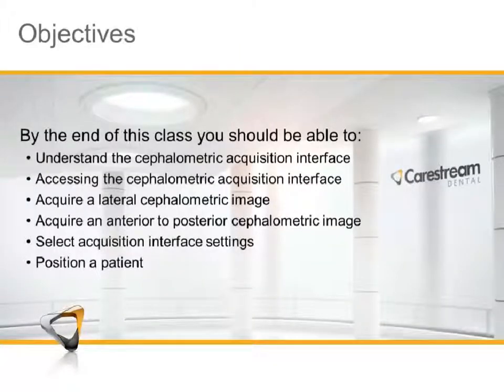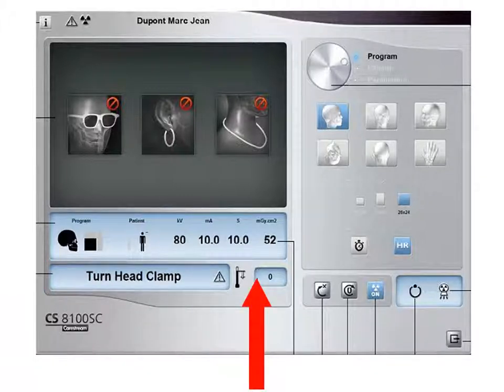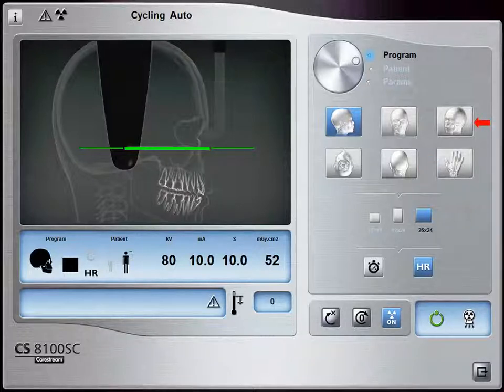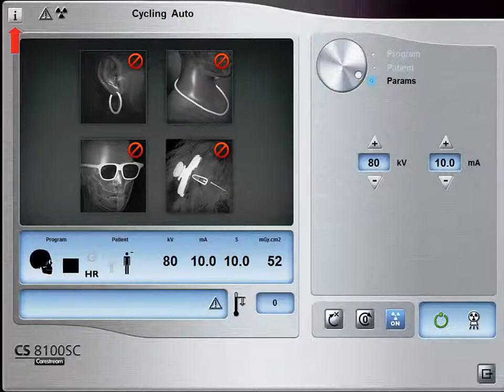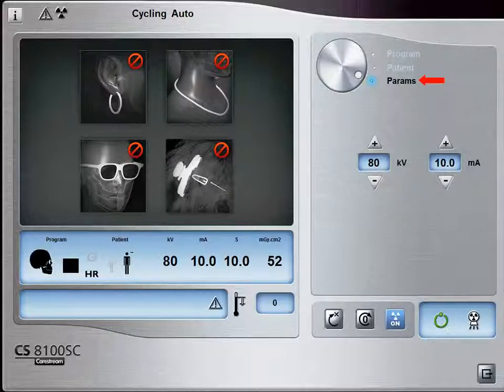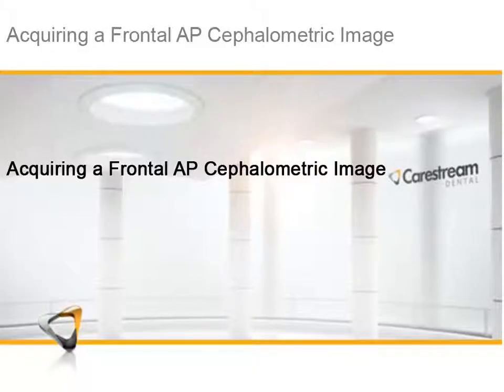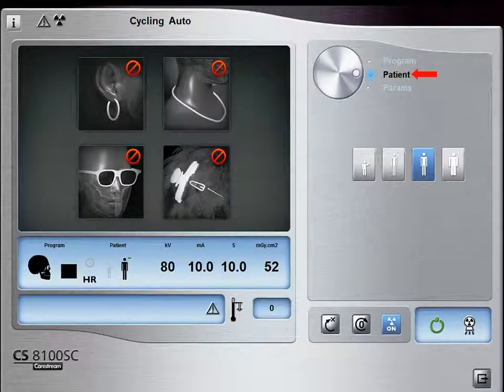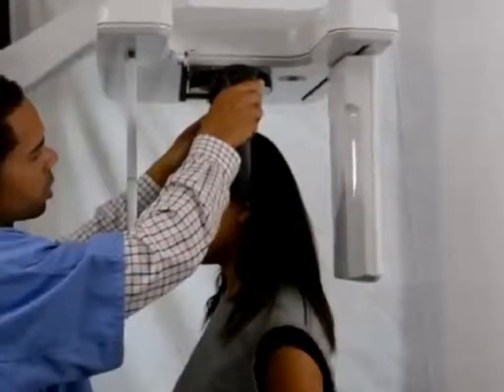CS 8100SC Acquiring Cephalometric Images Recorded Class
This class provides instruction on selecting acquisition parameters and positioning a patient using the CS 8100SC System. By the end of this class, you should be able to position a patient in order to acquire a cephalometric image.  (30 minutes)